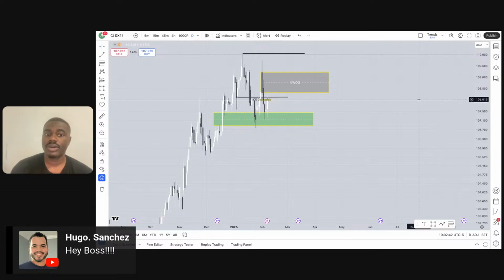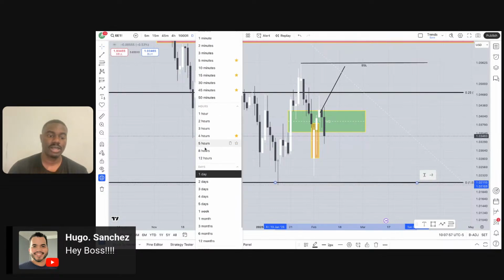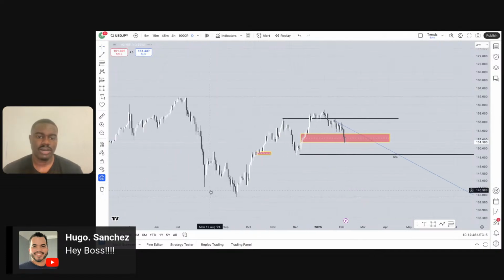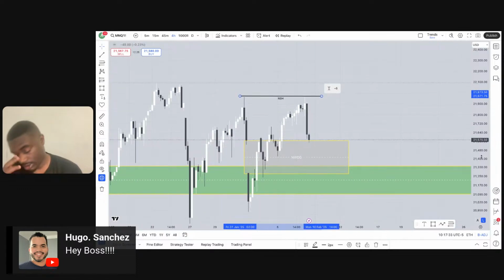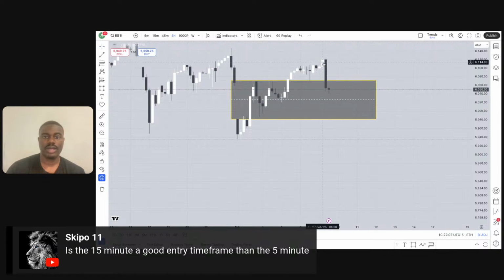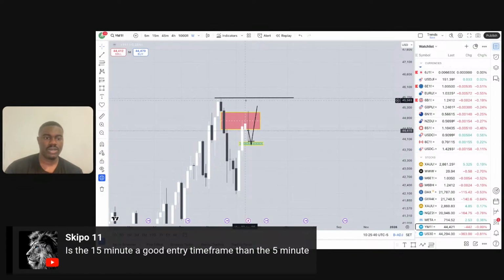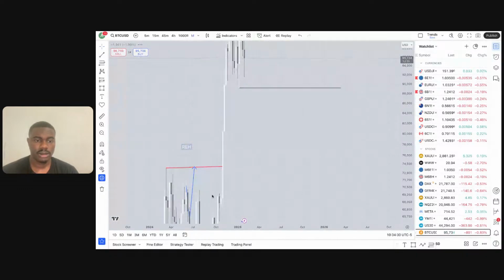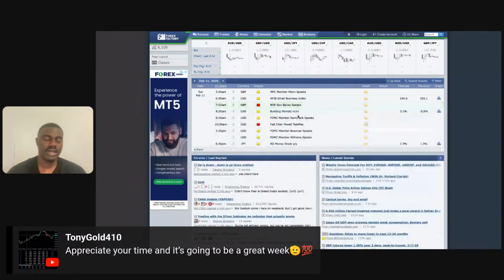🔴 LIVE US30, NAS100 & US500 "Week Ahead" Pre-Market Analysis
CAM'S LINKS

Blake is a part time trader, but is fully funded and in the process of making the leap to full time trading. He trades us30 nas100 and us500 with an ict style bent to his unique approach to the markets.